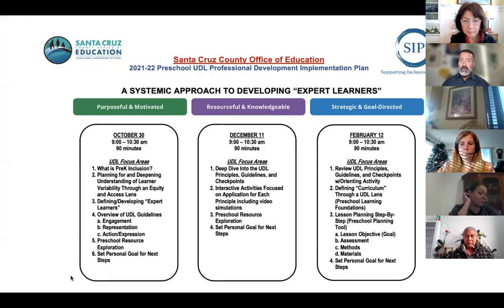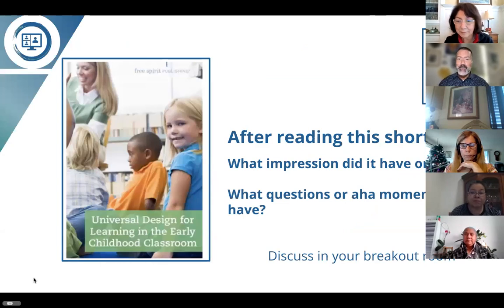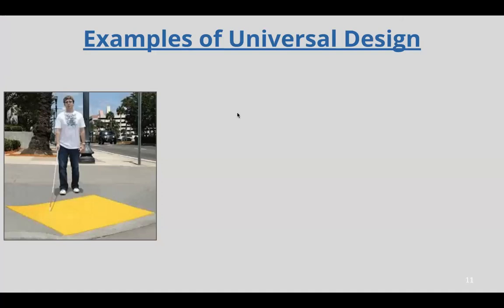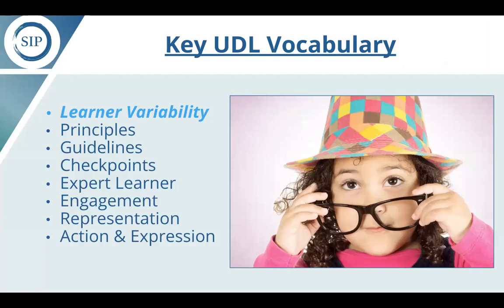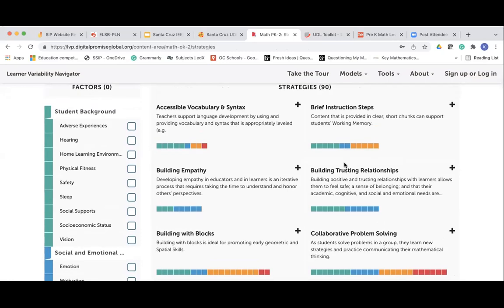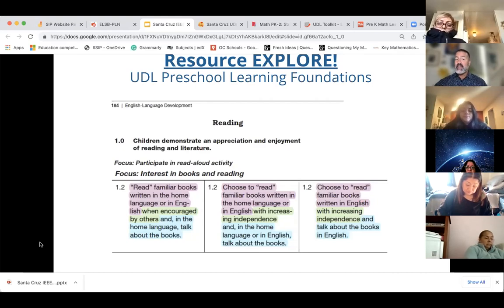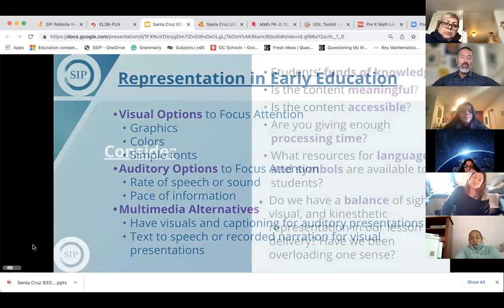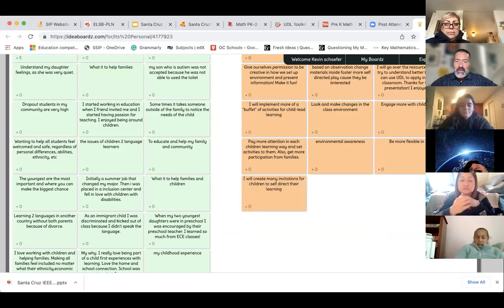The Goal of UDL Developing Expert Learners